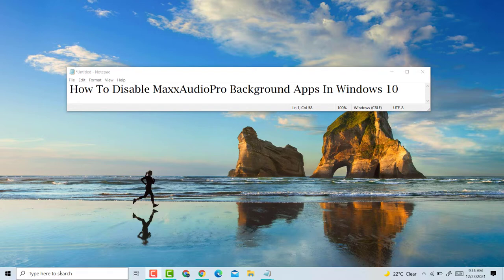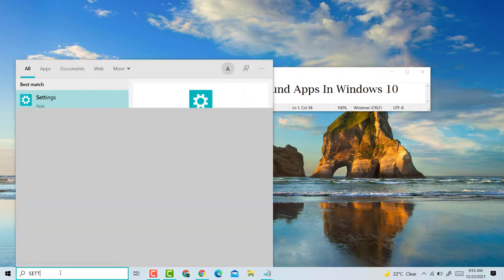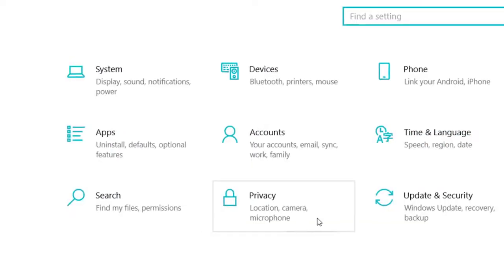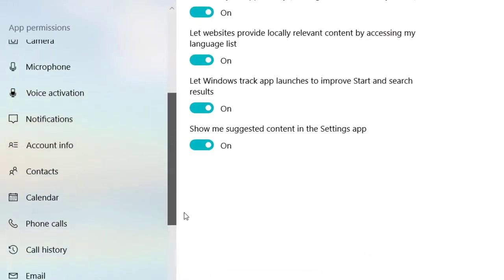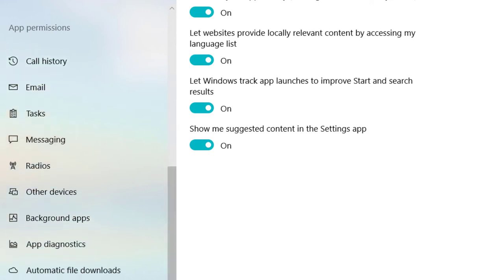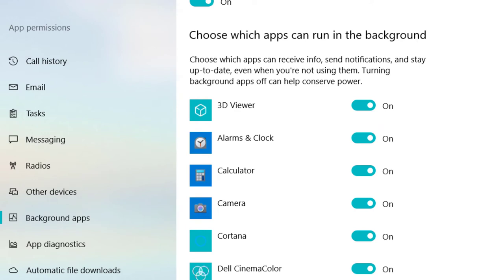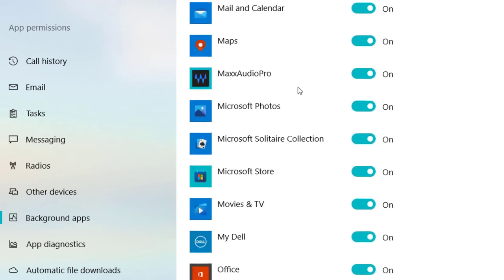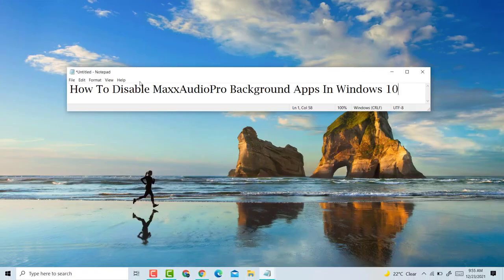How To Disable MaxxAudioPro Background Apps In Windows 10